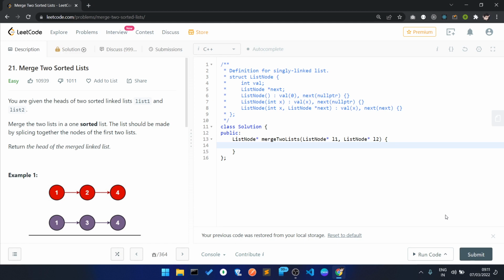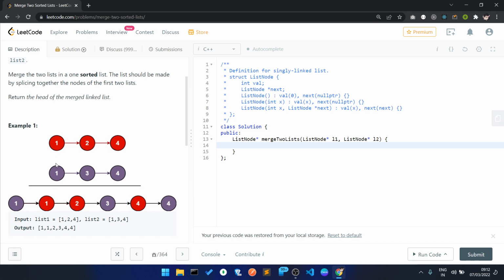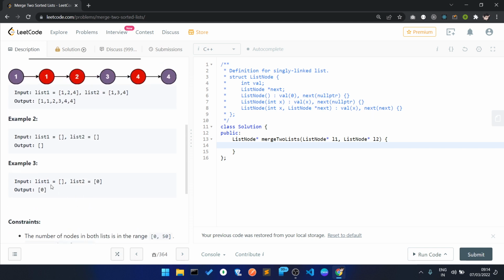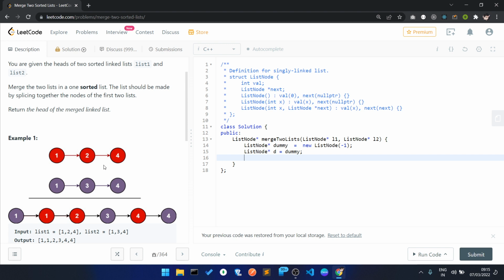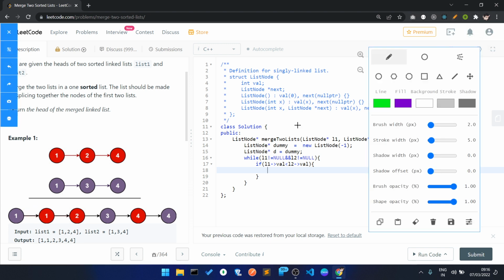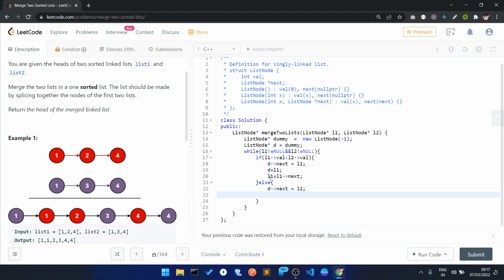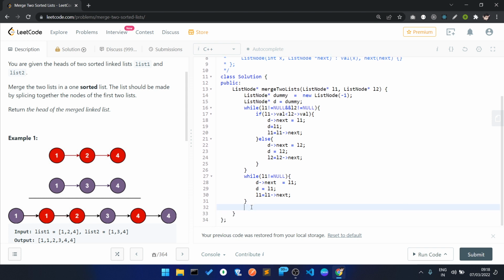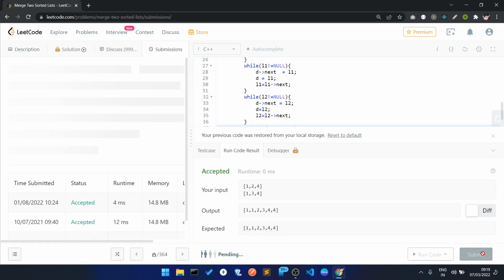21. Merge Two Sorted Lists | Leetcode Solution | LinkedList